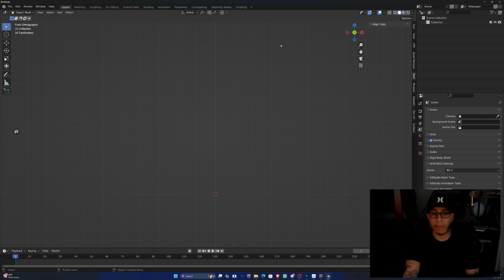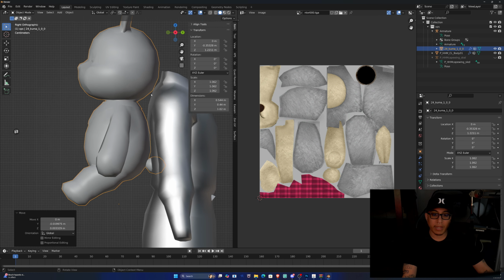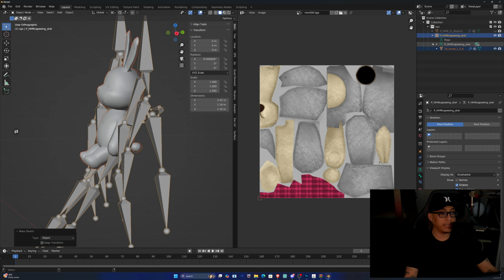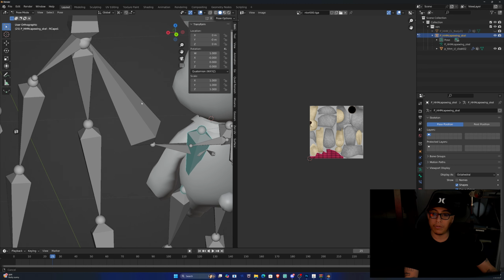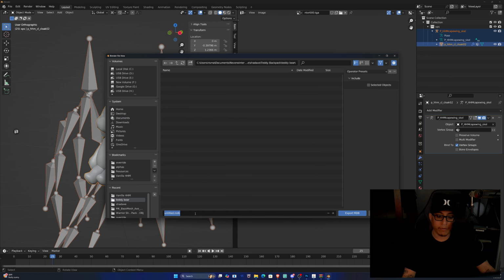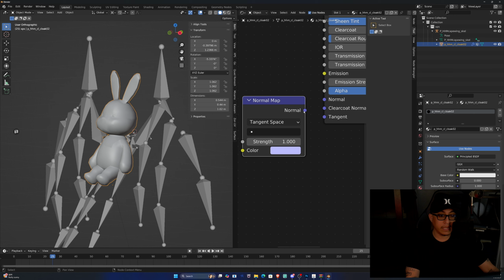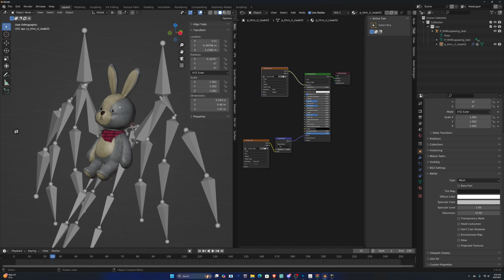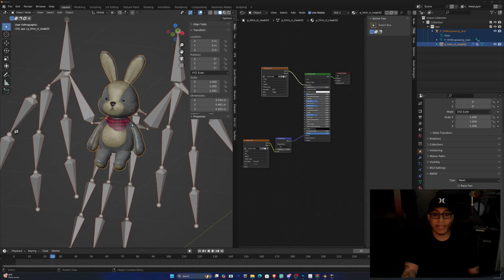NWN2 Bunny Backpack Tutorial (REDONE 2025 )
Welcome to the first video in my updated Blender tutorial series! In this beginner-friendly session, we’ll be modeling a cute and adorable bunny backpack designed as a cloak attachment for in-game characters. This tutorial uses Blender 3.6 and is packed with fresh tips, updated tools, and an easier-to-follow workflow—perfect for newcomers or anyone transitioning from older versions like Blender 2.79.

While we’re modeling a bunny in this video, the process is totally customizable! Use these techniques to create shields, swords, towers, or whatever your heart desires. This is all about learning the basics of mesh modeling with a fun and creative project.

This is a remake of one of my older tutorials—with improved quality, better pacing, and more modern methods!